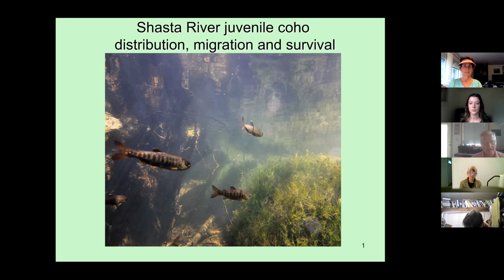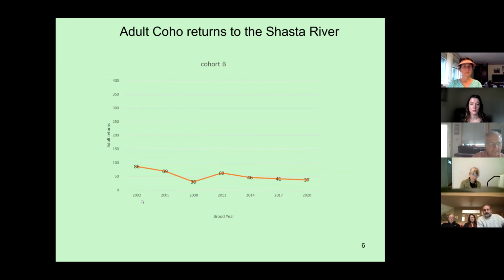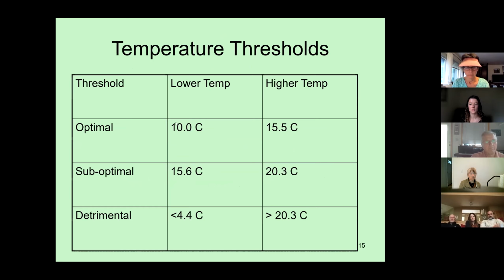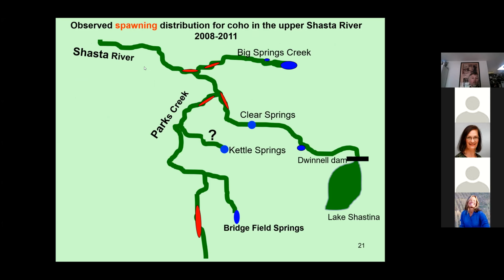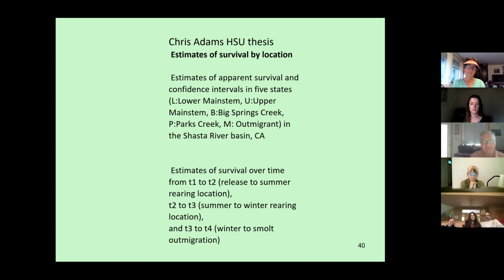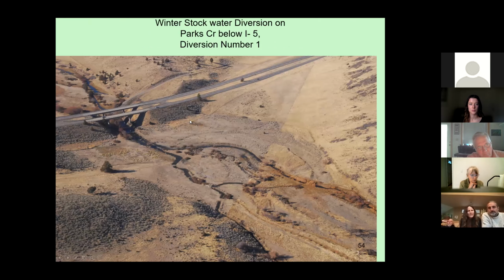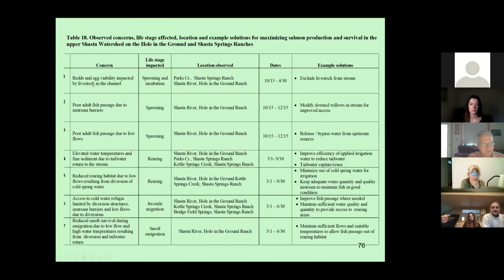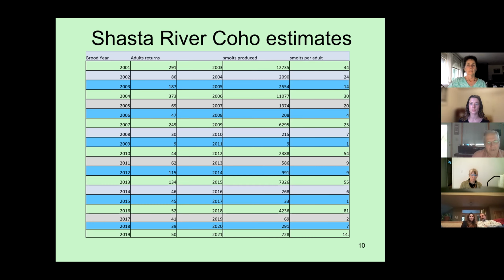Life History of Coho Salmon in the Shasta River with Bill Chesney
Bill is a former fisheries biologist for the California Department of Fish and Wildlife & is currently on the Board of Director's for Friends of the Shasta River.  This presentation covers some of the life history of the Chinook and Coho Salmon in the Shasta River,  population trends, and other important information regarding present-day conditions.